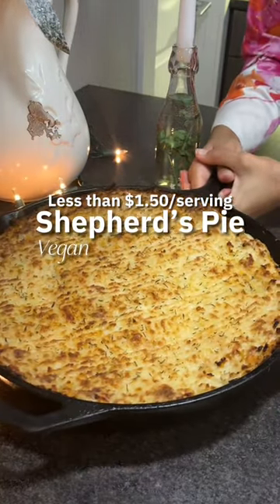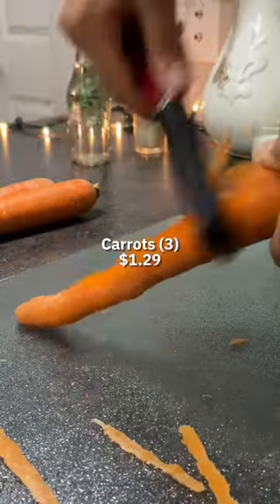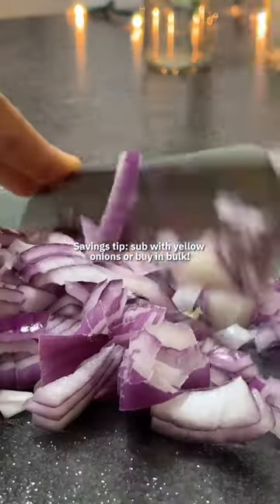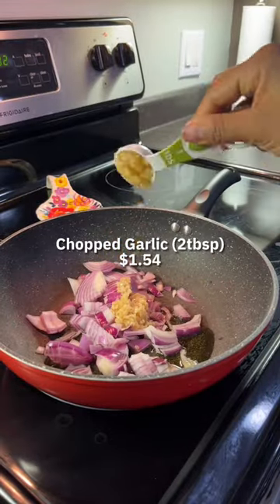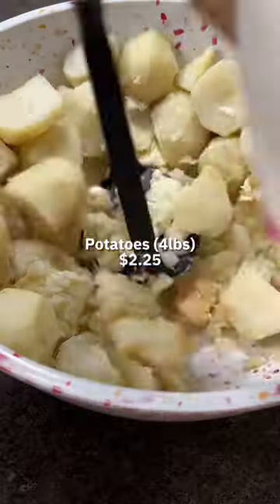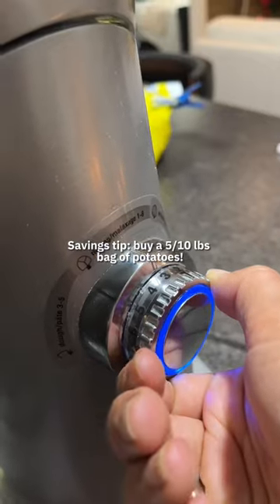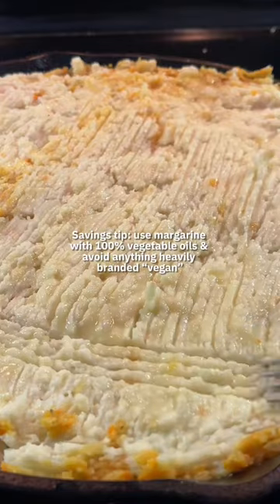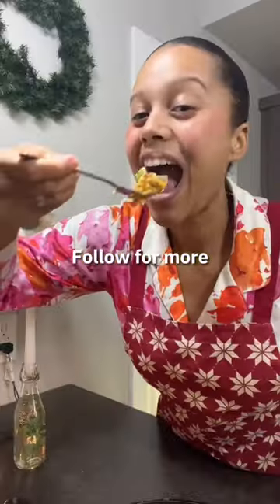$1.50/serving. Vegan Shepherd’s Pie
$200/month on groceries = less than $7/day. This $1.50/serving vegan shepherds pie yields 10 servings, making it the perfect meal prep option for the busy week ahead!

Ingredients:
1. 2 tablespoons olive oil
2. 2 onion, diced
3. 3 carrot, diced
4. 4 cups vegetable broth
5. 2 tbsp minced garlic
6. 4 lbs potatoes
7. 1 1/2 cups lentils
8. Salt and pepper to taste

Instructions:

1. Preheat the oven to 400 degrees Fahrenheit. In a large saucepan, heat the olive oil over medium heat. Add the onion and garlic and cook for 5 minutes.
2. Add the vegetables, vegetable broth, and spices. Stir well to combine and bring the mixture to a simmer. Add lentils and cook for 30 minutes, stirring often.
3. Transfer the lentil mixture to a baking dish. Spread the mashed potatoes over the top of the vegetables, smoothing the potatoes with a spatula. Bake the shepherd's pie for 25-30 minutes, until the potatoes are lightly browned and the filling is bubbly.
4. Let the pie cool for a few minutes before serving. Enjoy!